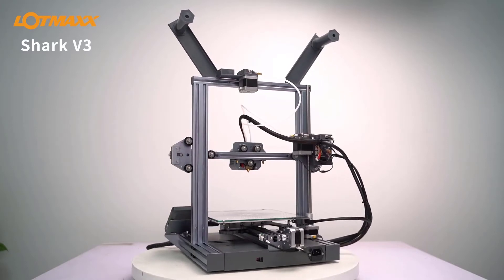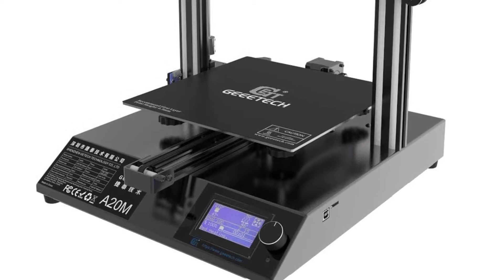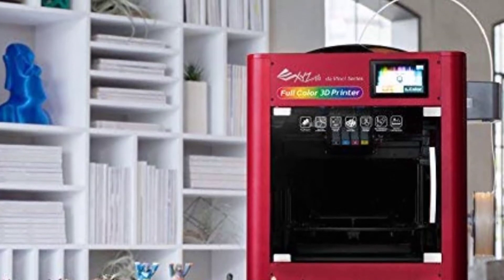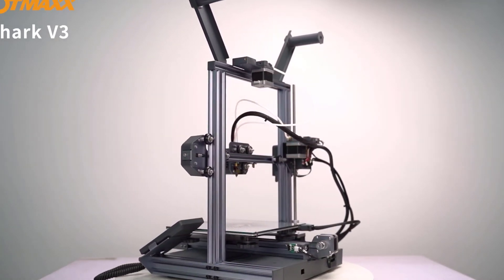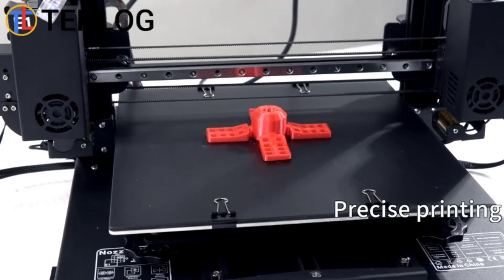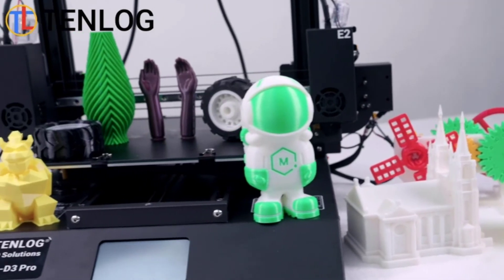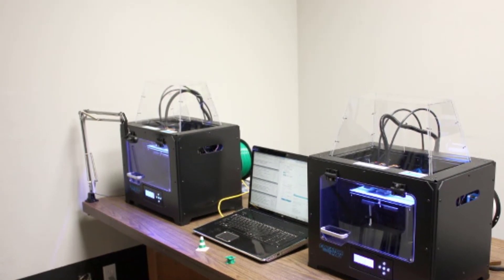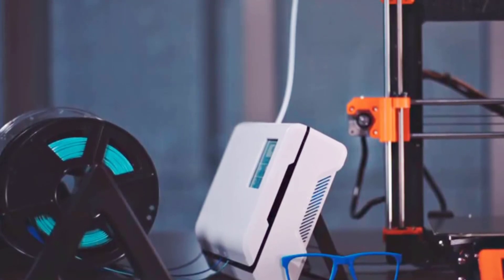Best Multicolor 3D Printer (Top 6 Updated 2023)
Looking for the very best Multi Color 3D Printer on the market

However 3D printing is still in its early stages - and I trust there's still a lot of wild and magnificent things to anticipate before long - we've previously gained such a lot of headway somewhat recently.

One area of nonstop advancement is the capacity to print in numerous various varieties.

Likewise with most 3D printing advancements, multicolor printing was first seen on modern machines however has been advancing over to work area 3D printers recently.